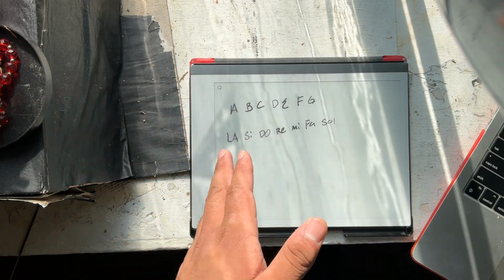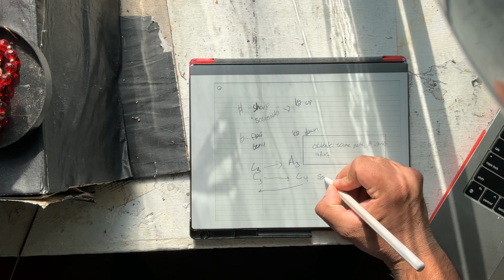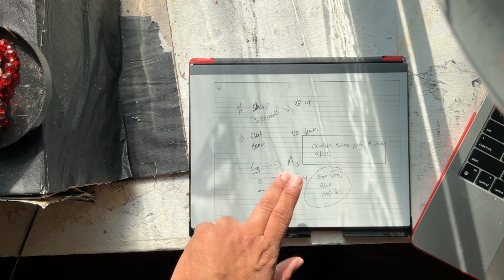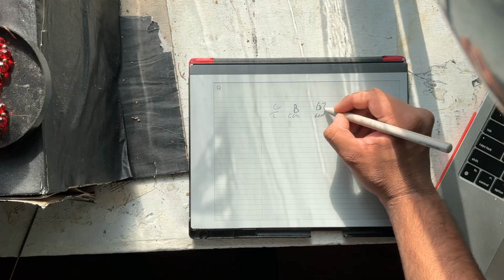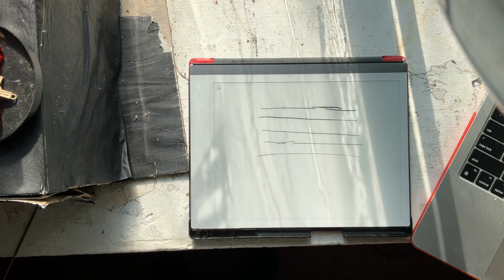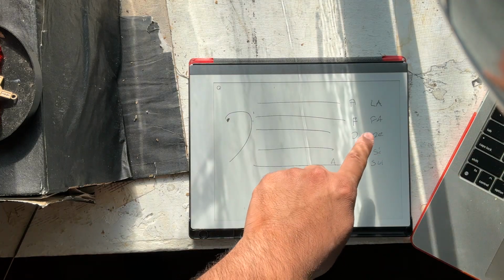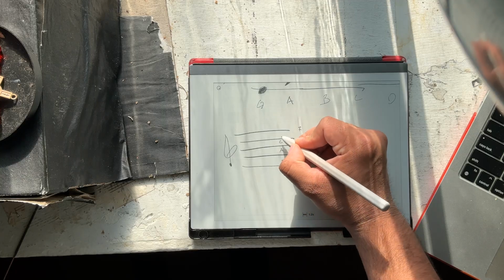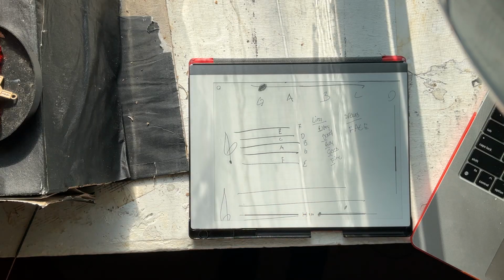Music Theory Basics: Reading Sheet music and parts of the staff